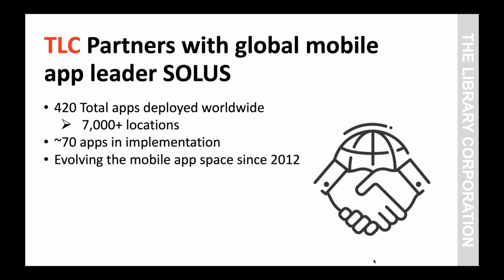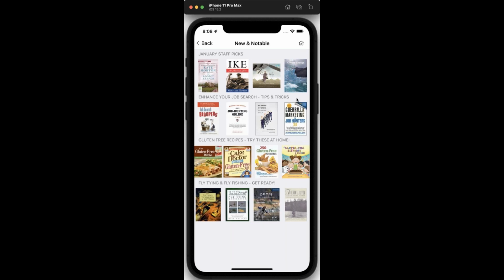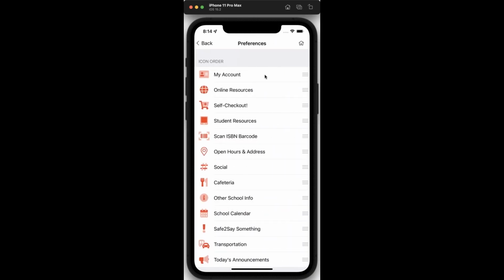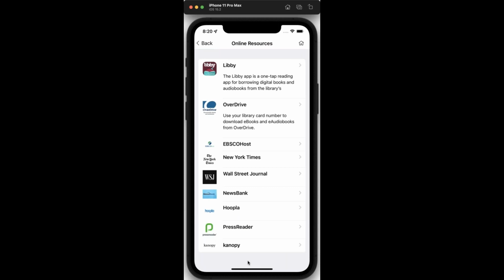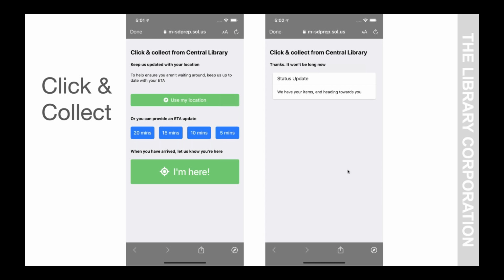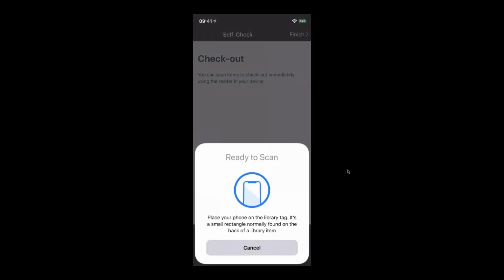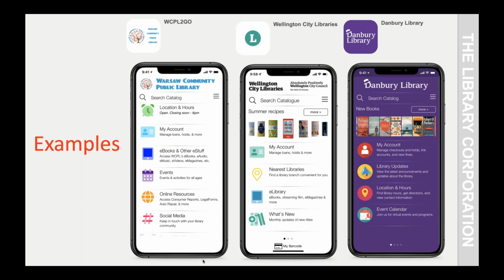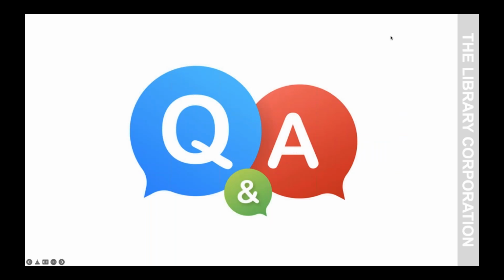Empower Your Patrons Anywhere using TLC•Go!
TLC has partnered with Solus to provide TLC•Go! — an elegant, feature-rich mobile app that allows your library borrowers to gain access to library offerings such as print and eResources, and much more.

Join Andrew Daye, CTO at Solus, as he showcases the world-leading mobile library app available for TLC customers using CARL•X or Library•Solution.